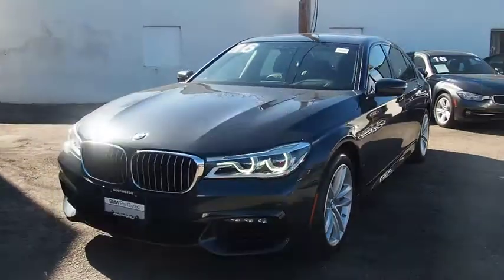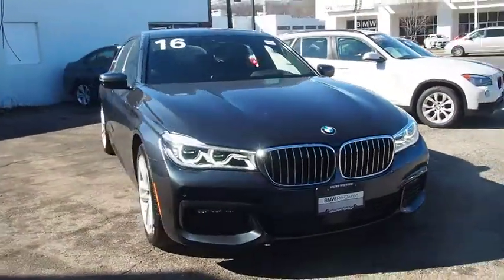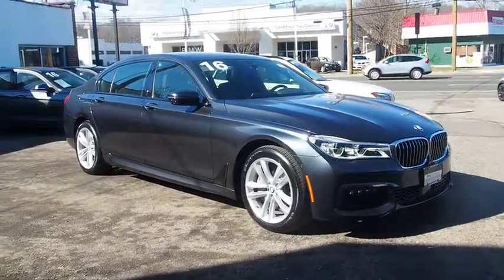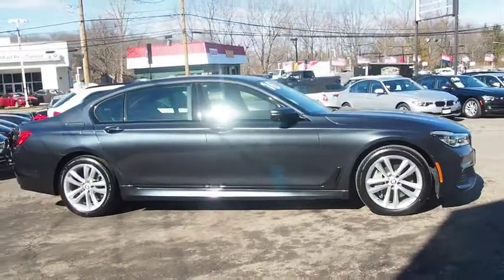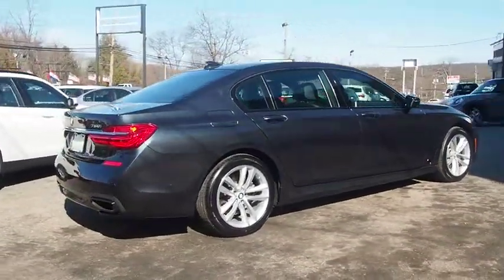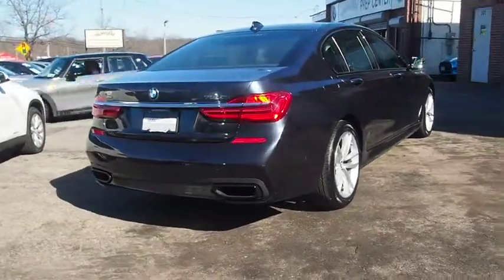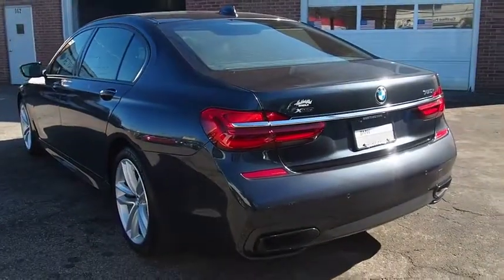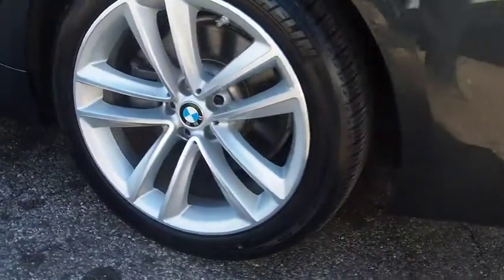2016 BMW 7 Series Walk-Around Huntington, Suffolk County, Nassau County, Long Island, NY BL2355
2016 BMW 7 Series Walk-Around
2016 BMW 7 Series 750i xDrive - Stock#: BL2355 - VIN#: WBA7F2C51GG416332

Habberstad BMW
945 East Jericho Turnpike

This BMW 7 Series has a dependable Twin Turbo Premium Unleaded V-8 4.4 L/268 engine powering this Automatic transmission. Wireless Streaming, Window Grid Diversity Antenna, Wheels: 19 x 8.5 Light Alloy Dbl-Spoke (Style 630).* Drive Your BMW 7 Series 750i xDrive in Luxury with These Packages*Wheels w/Silver Accents, Voice Recorder, Valet Function, Trunk/Hatch Auto-Latch, Trip Computer, Transmission: Sport Automatic, Transmission w/Driver Selectable Mode and Sequential Shift Control w/Steering Wheel Controls, Tracker System, Tires: P245/45R19 Run-Flat AS, Tire Specific Low Tire Pressure Warning, Systems Monitor, Sport Leather Steering Wheel w/Auto Tilt-Away, Speed Sensitive Rain Detecting Variable Intermittent Wipers w/Heated Jets, Smart Device Integration, Side Impact Beams.